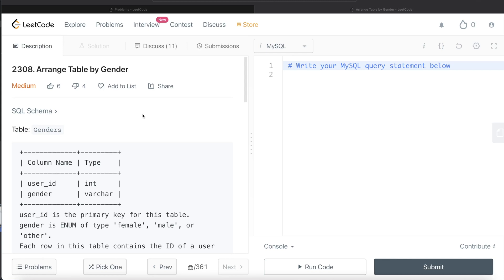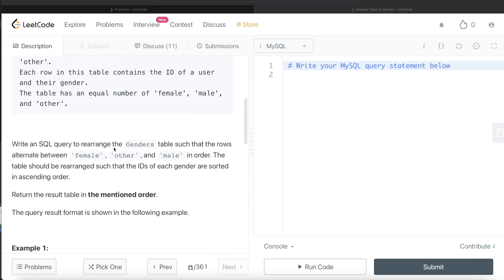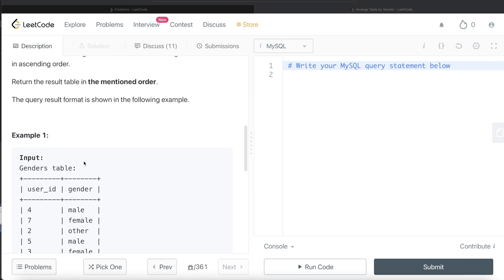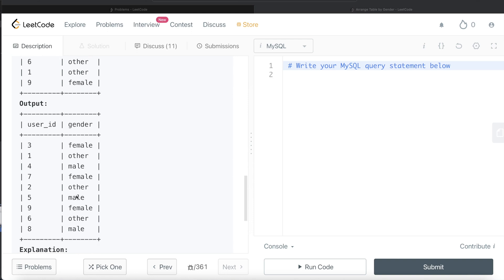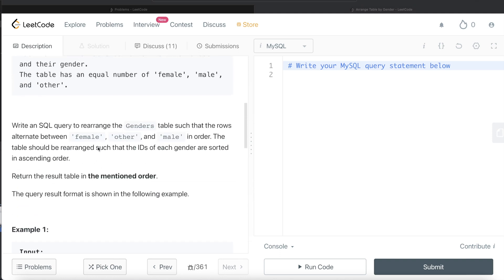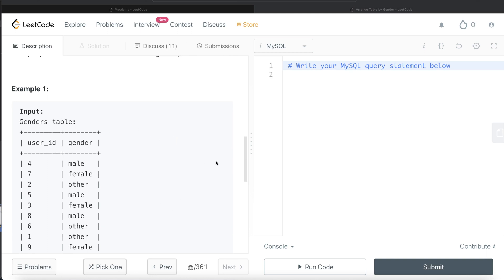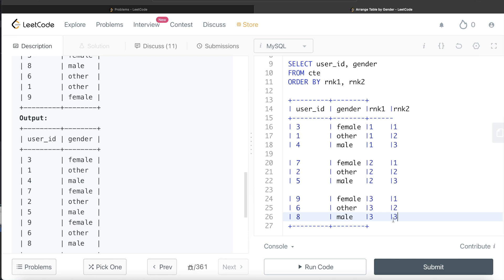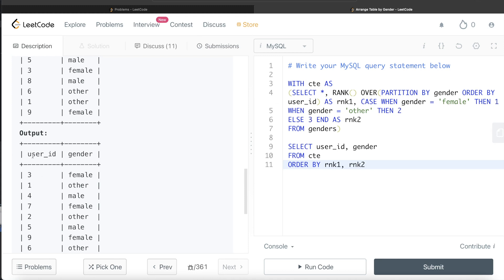LeetCode Medium 2308 "Arrange Table by Gender" Interview SQL Question with Detailed Explanation